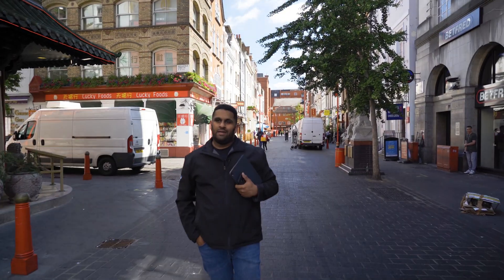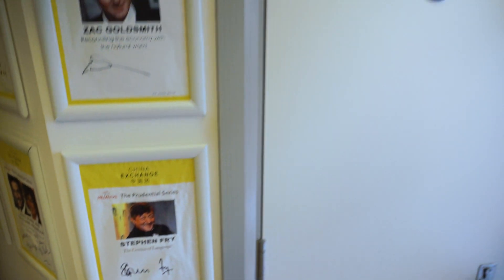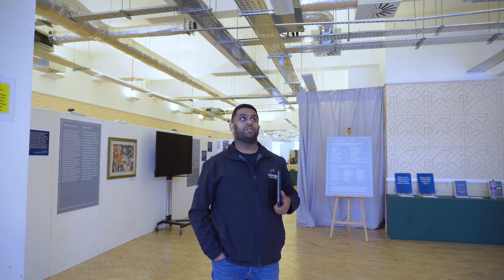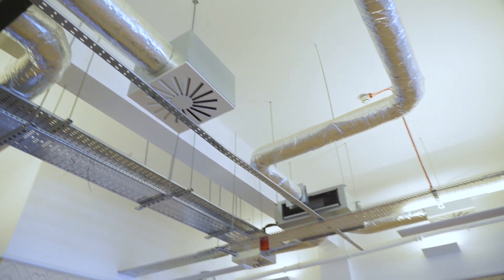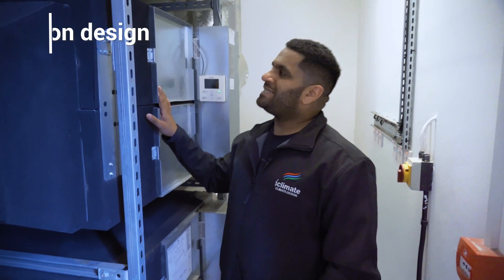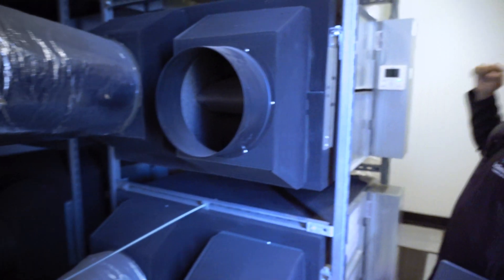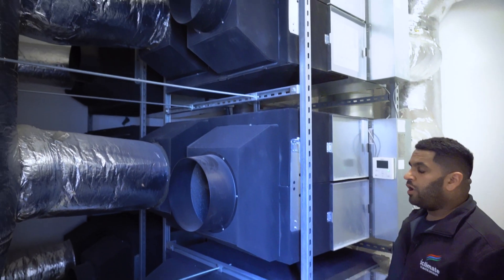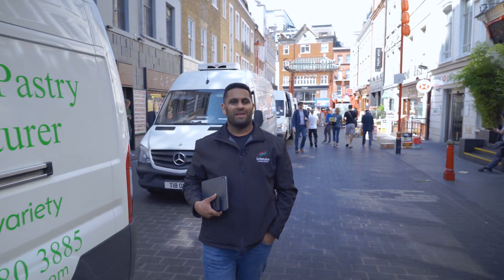Commercial HVAC Project London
Join our director Adam on this video talking through a Commercial Air conditioning and Ventilation project we completed in 2015 for the Princes Charities Foundation in London's Chinatown.

We handled the entire design, supply and installation of all the HVAC services. If your project does not have the required timescale to wait for an AHU to be designed and delivered, then utilising a bank of powerful MVHR units with the correctly designed ductwork to meet your buildings requirements, ensures a fast turnaround.

Get in touch with your commercial air conditioning project enquiries today.